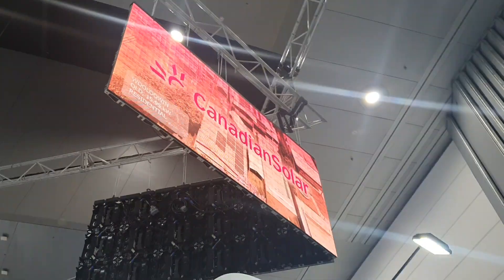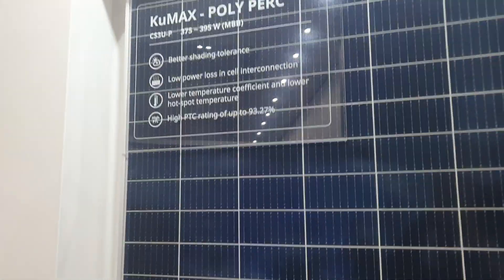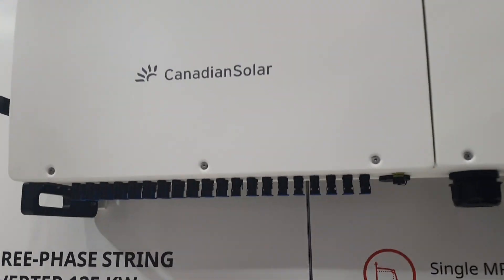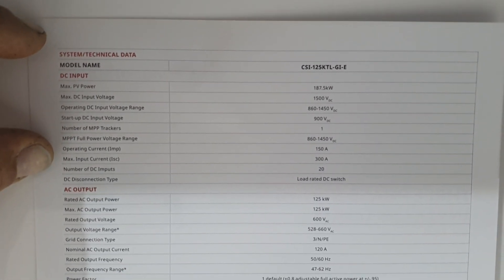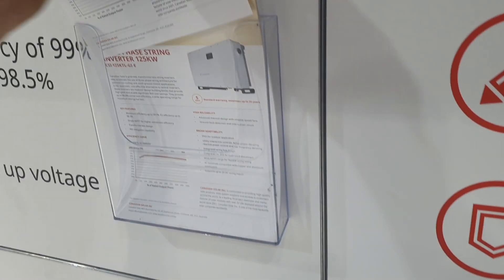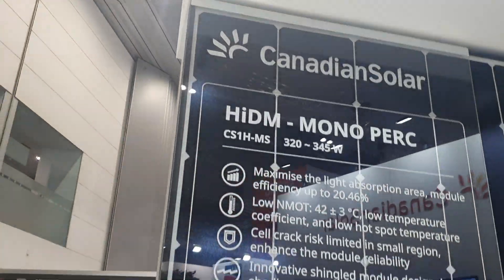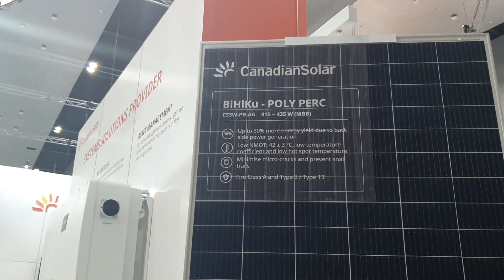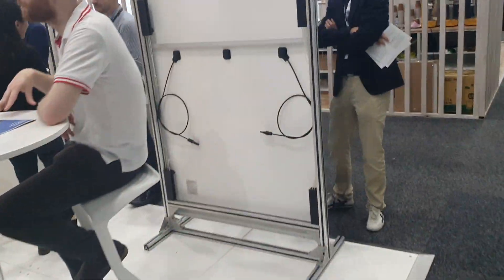Canadian Solar 2019 All Energy Australia Conference